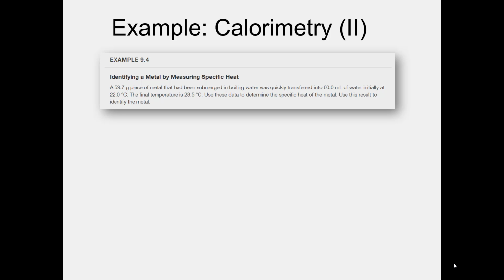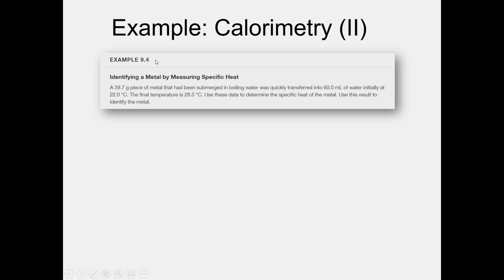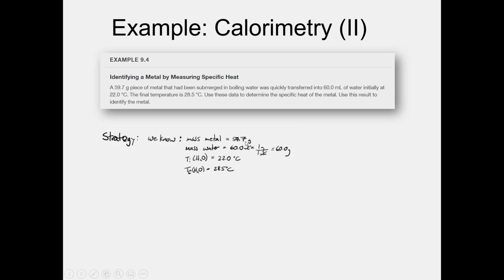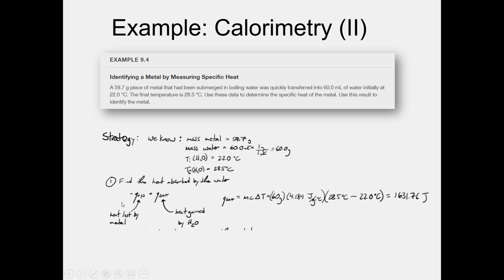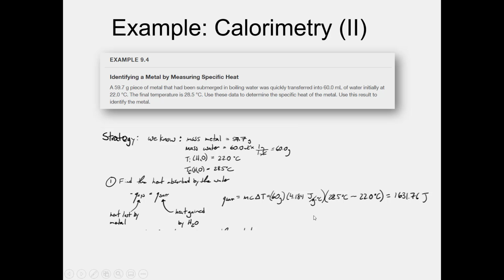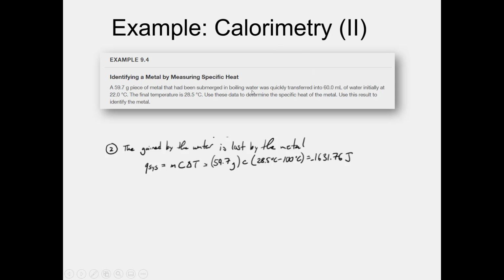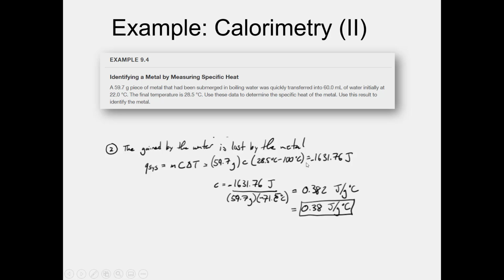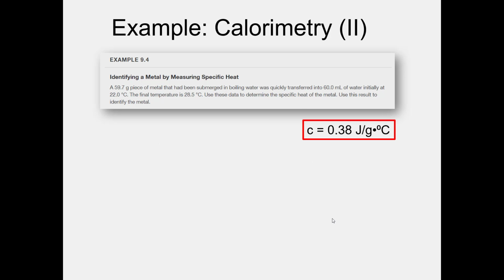Example 9 4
Another example problem showing how to manipulate data from calorimetry experiments to solve thermochemical problems.